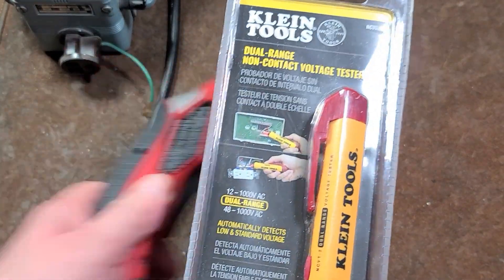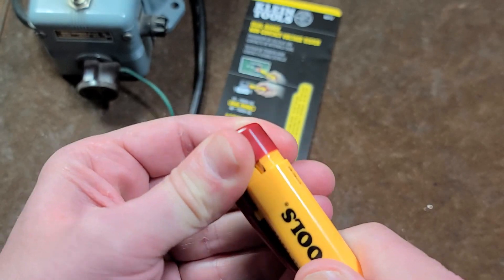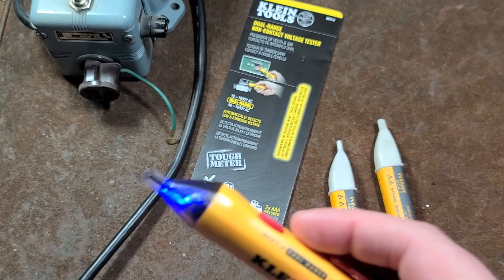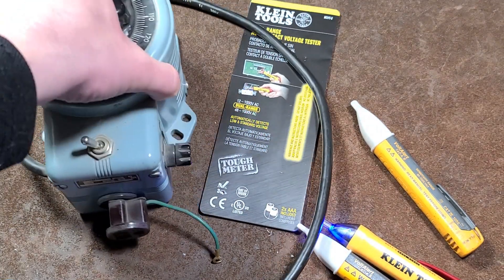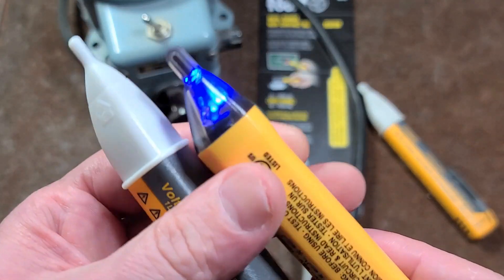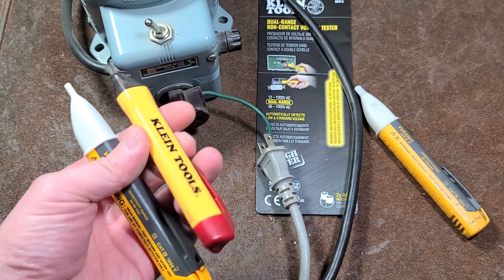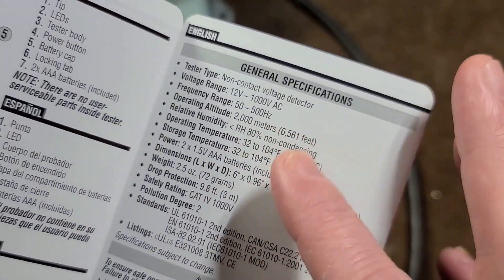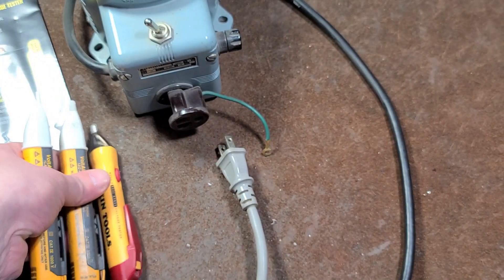Klein NCVT-2 Dual-Range Universal Non-Contact Voltage Tester Review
This is neat because it combines low voltage and high voltage inductive voltage testers into one unit where they used to be two separate tools.